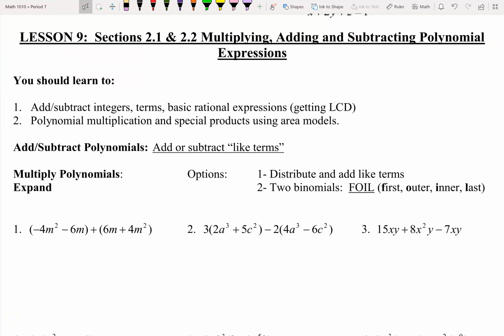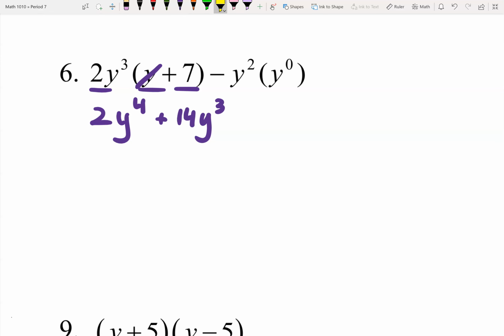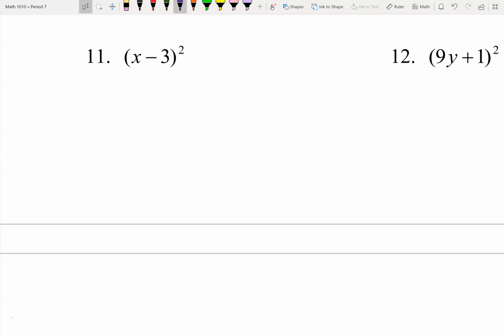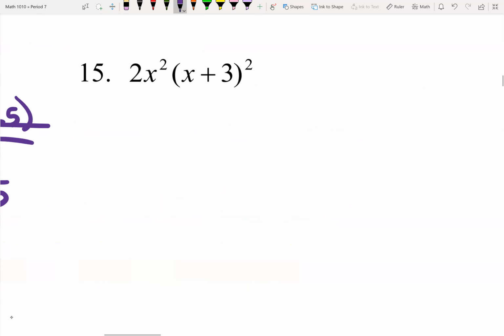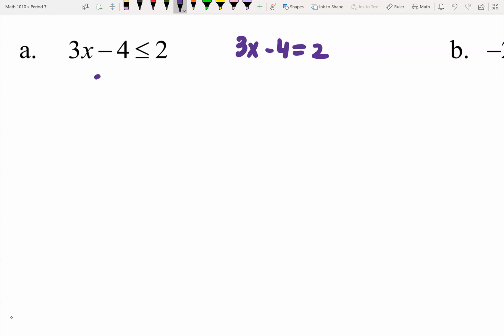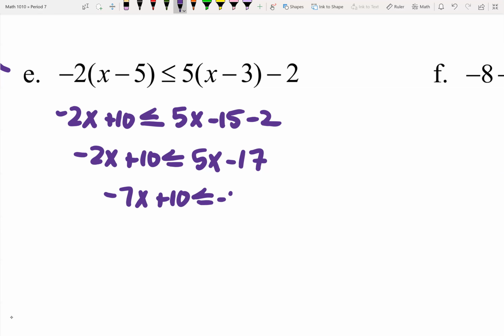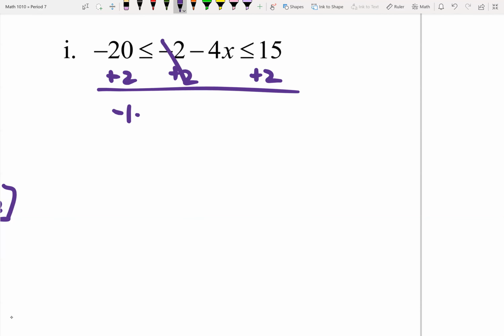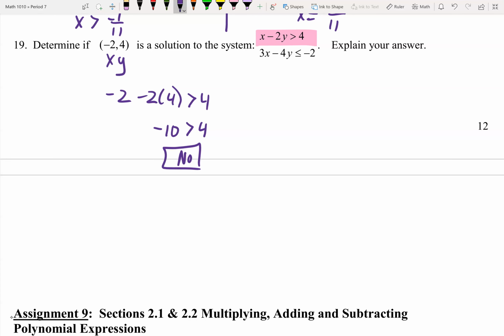Math 1010 Lesson 9 Fall 2019